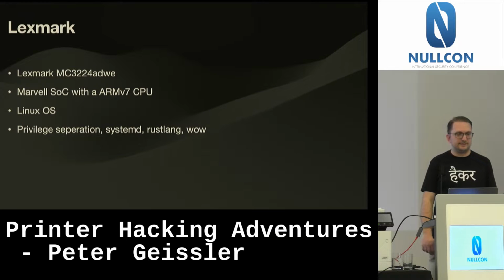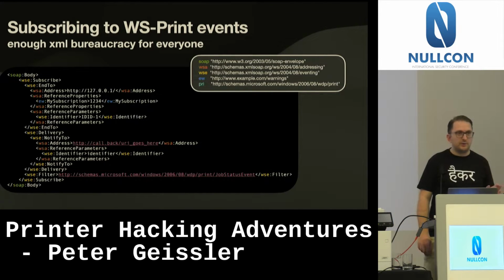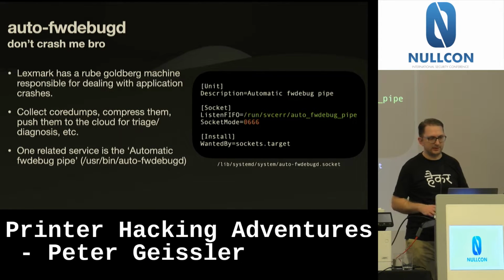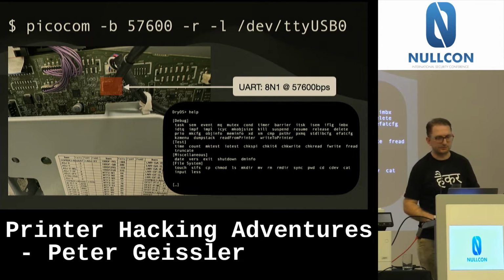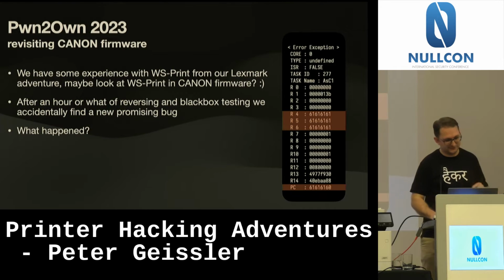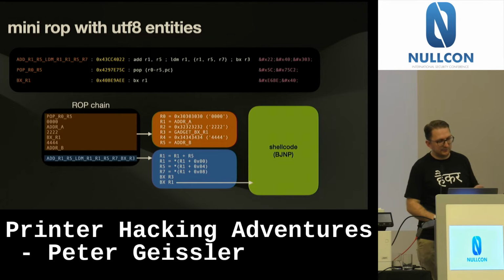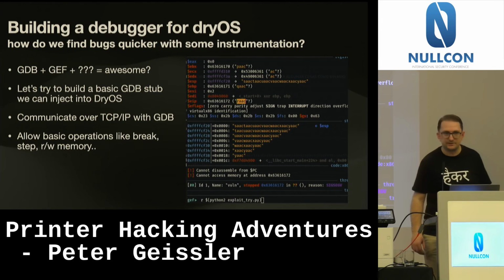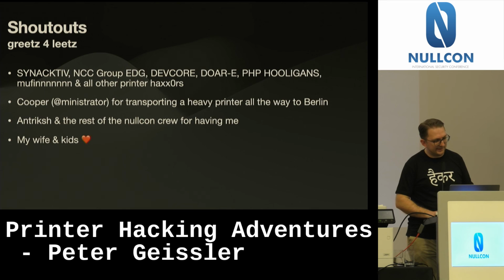Nullcon Berlin 2024 | Printer Hacking Adventures By Peter Geissler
Abstract

This talk will take a deep dive into what makes the printers in your office tick. Networked printers are an often overlooked entry- and pivot point into (corporate) networks. Under the hood, they run either Linux or proprietary real-time operating systems. How do you get access to the firmware code running on these printers? How do you debug closed and undocumented platforms like this?

We will detail three different exploit chains for various printers:

CANON ImageCLASS - memory corruption exploit(s) leading to a full compromise of the printer.
Lexmark - a chain of logic bugs leading to arbitrary code execution and full compromise of the printer.
These exploit(s) were submitted as part of the annual Pwn2Own competition. We will drill down the various bugs and show how they can be exploited.